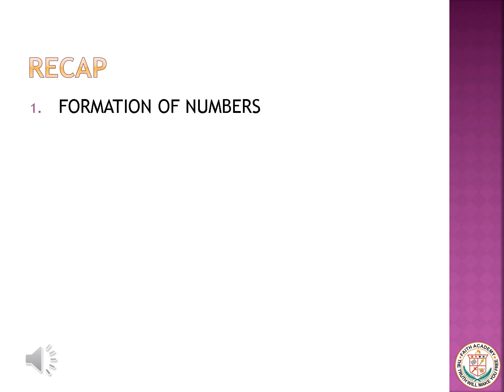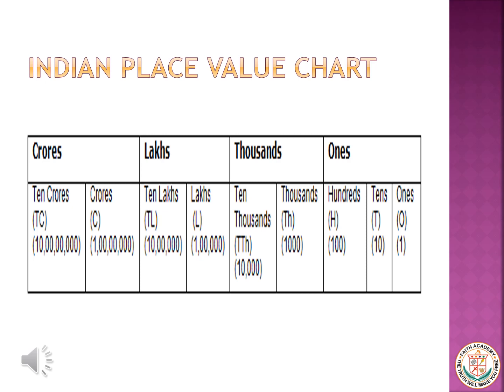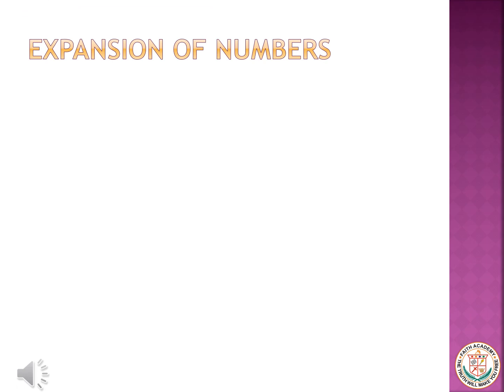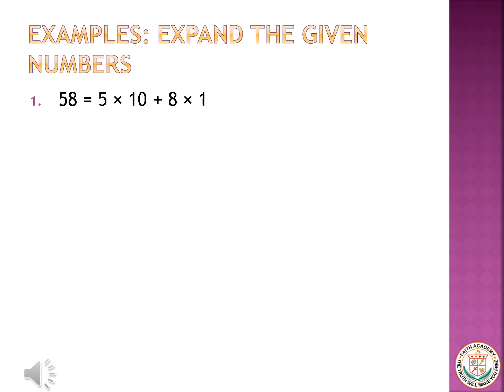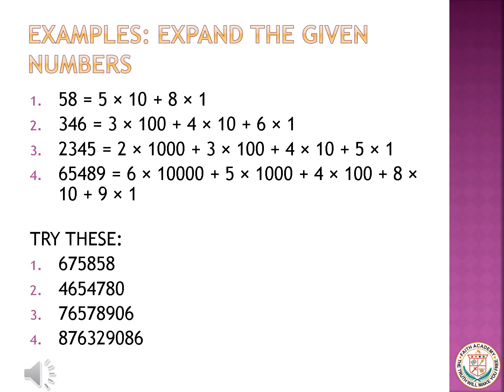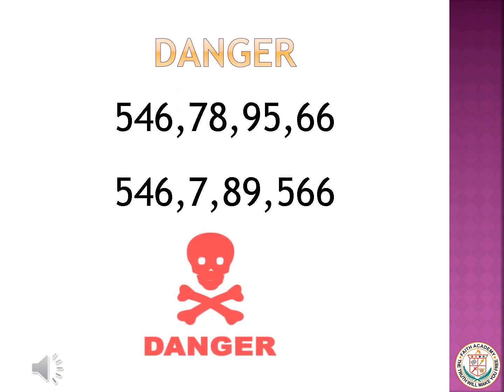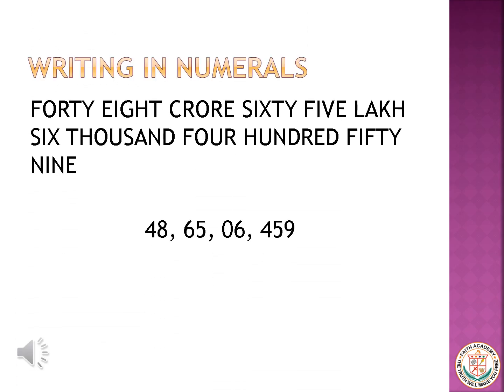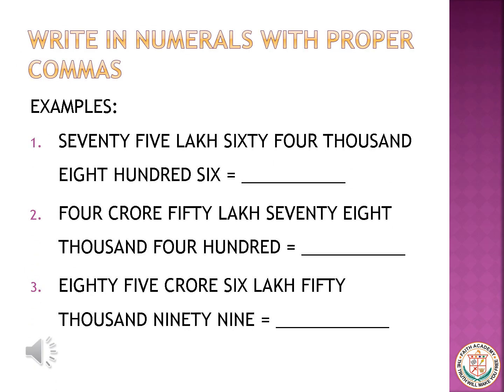Class 6 Maths Day 2